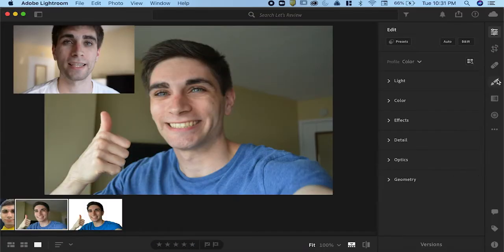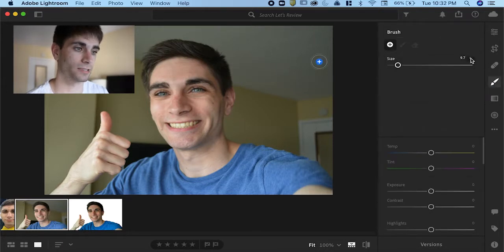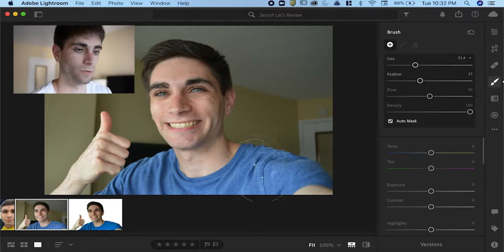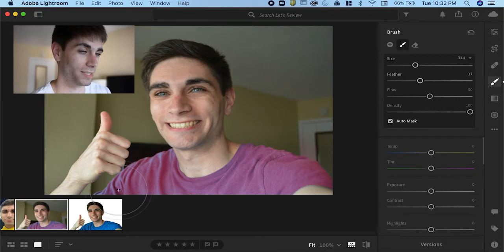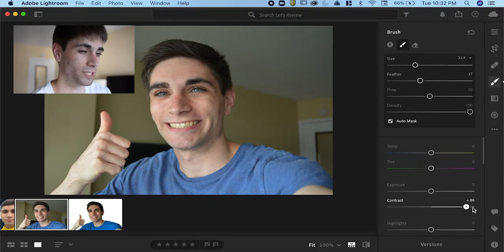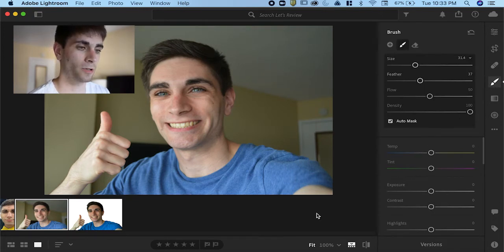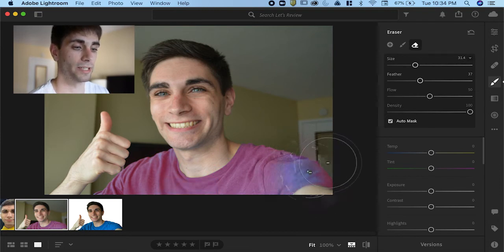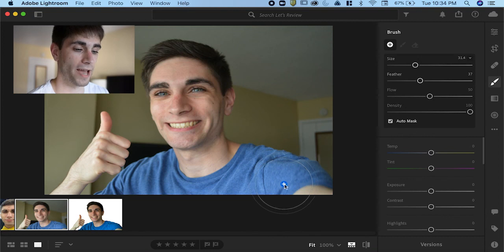Edit Part of a Photo FAST in Lightroom! | Auto Mask Tutorial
Today, let's review how to use the auto mask feature in Adobe Lightroom 2021.  The auto masking brush allows you to select (mask) and selectively adjust part of your photo, rather than the entire photo itself.  This is perfect for fine tune editing some areas of a photo more than others.

Lightroom Auto Mask Tutorial! | Edit Part of a Photo FAST